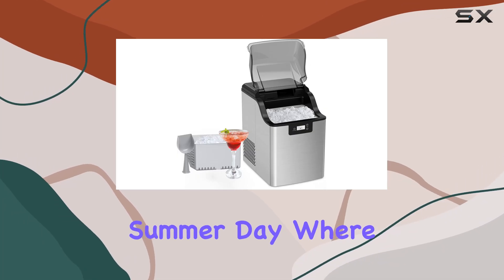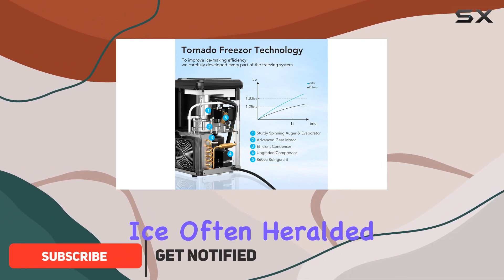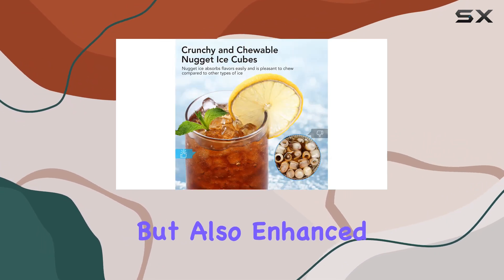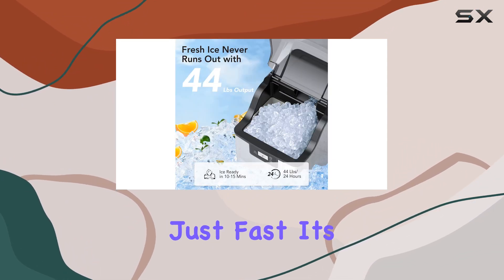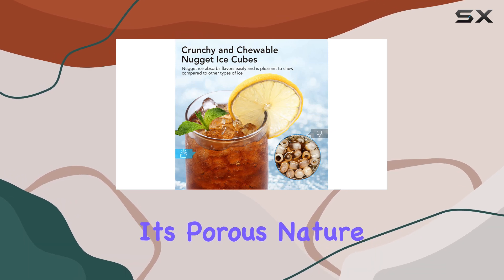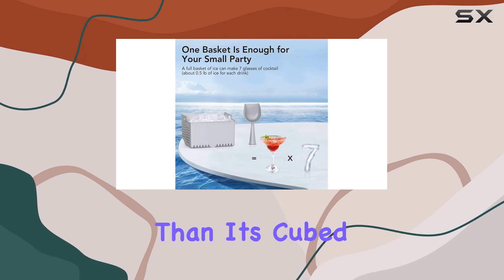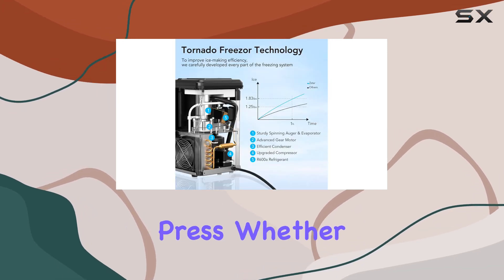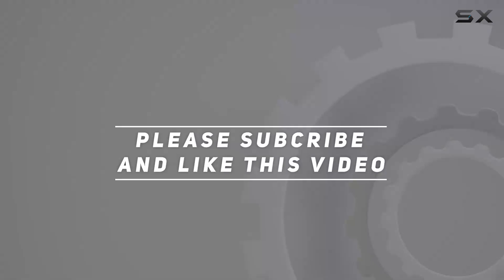Nugget Ice Makers Countertop - CuisinAid PIMM-5625 Unveiled: The Best Way to Elevate Your Home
0:00 Intro
0:06 Review

Things that we mentioned in this video:
Nugget Ice Makers Countertop, : B0CQ716GFK